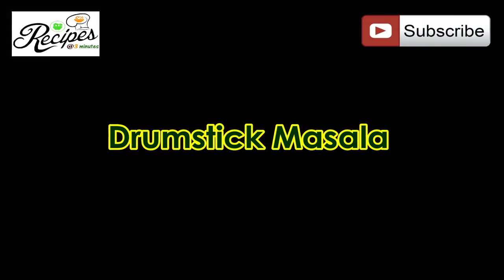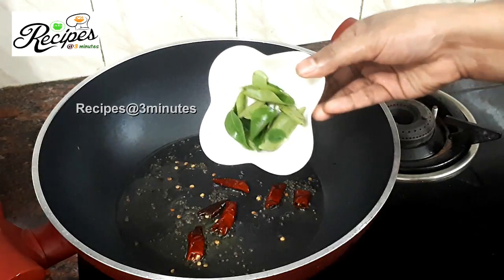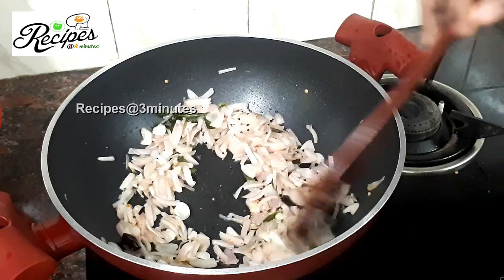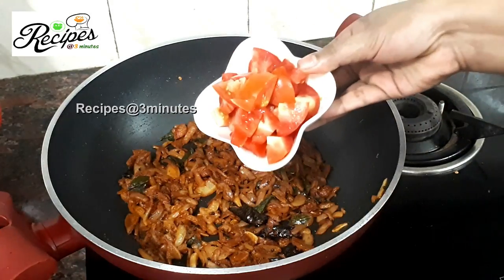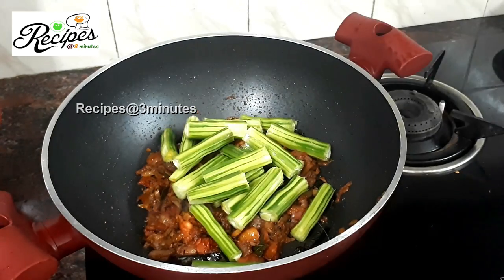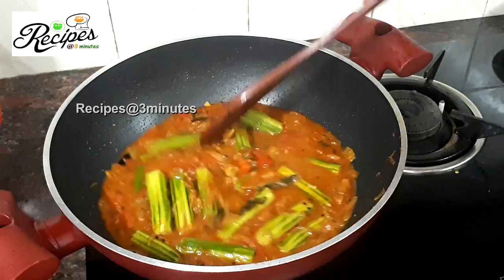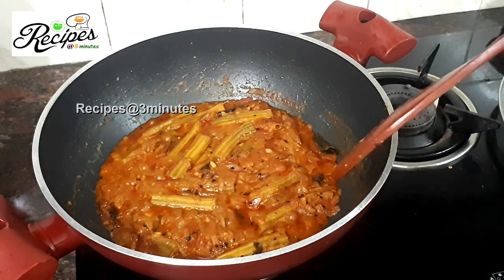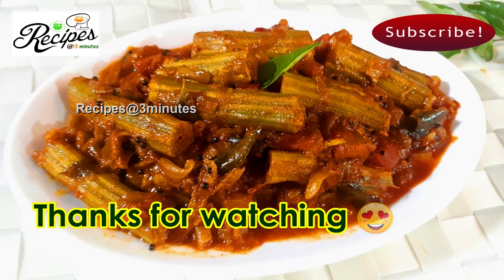ചോറിനും ചപ്പാത്തിക്കും ഈ ഒരു മസാല മതി/മുരിങ്ങക്ക മസാല /Drumstick Masala